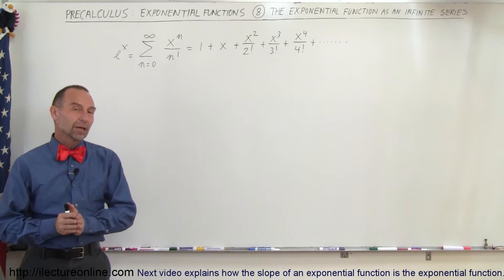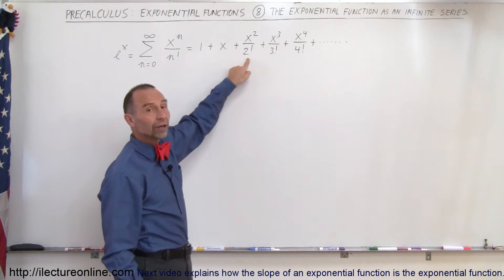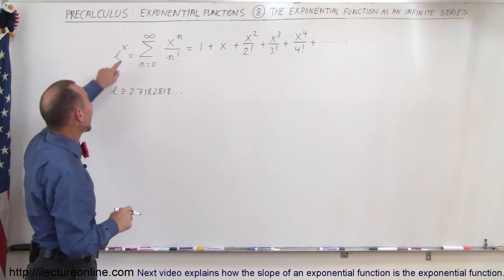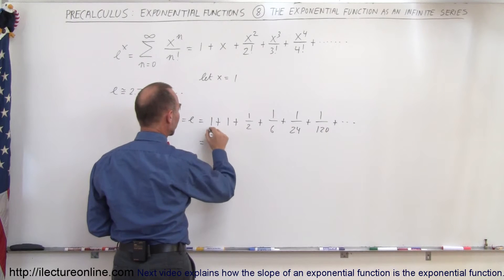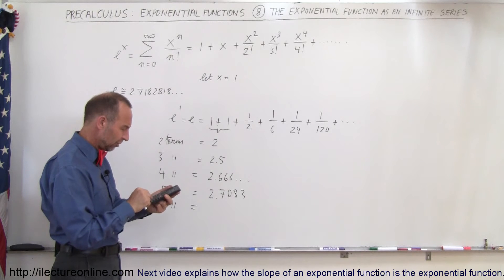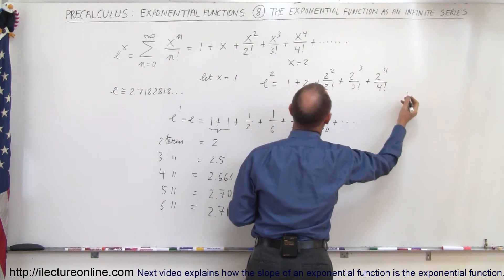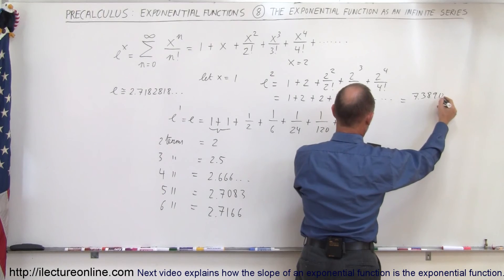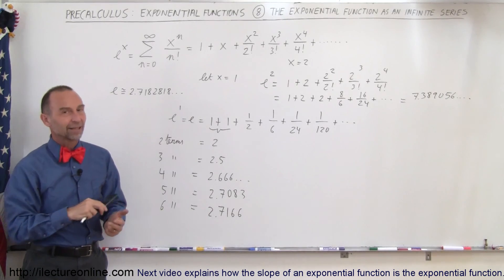PreCalculus - Exponential Function (8 of 13) Exponential Function as an Infinite Series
In this video I will explain and give examples of the exponential function as an infinite series.